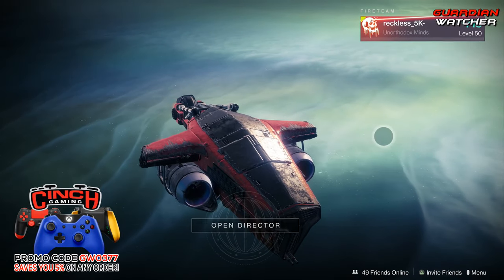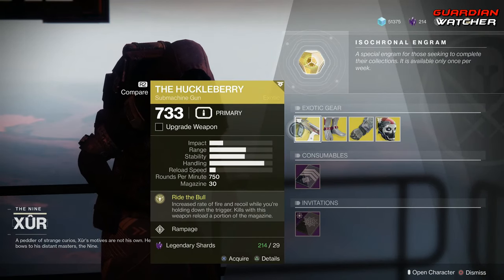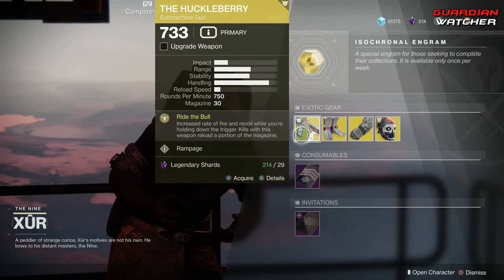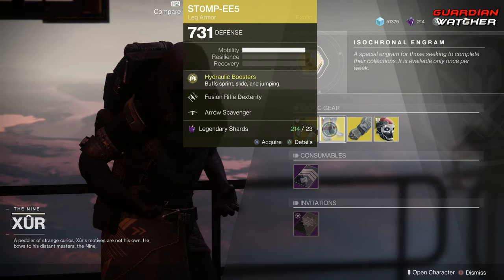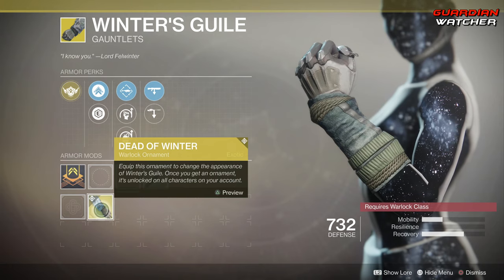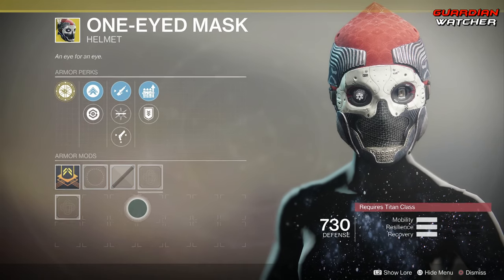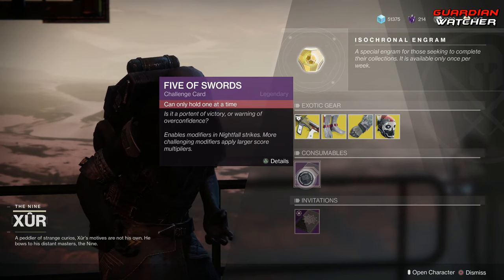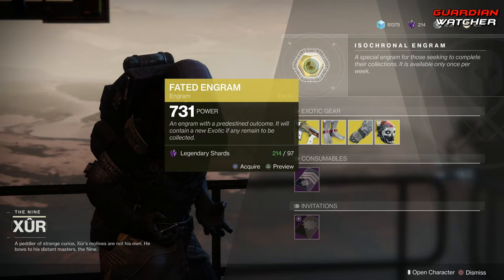Destiny 2 Xur - Week 99 Location and Exotics August 2nd 2019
Let’s check out Xur’s location for Week 99 of Destiny 2, his inventory including exotics, Fated Engram & I’ll give you my recommendations for this week. 8/2/19

Tier Scale:
T1: The Best (Top Tier)
T2: Very Good
T3: Ok
T4: Not Good
T5: Bad (Terrible)